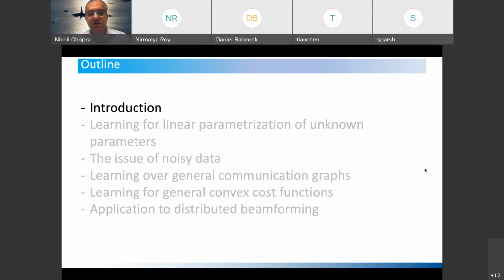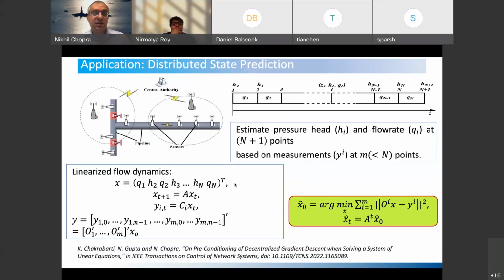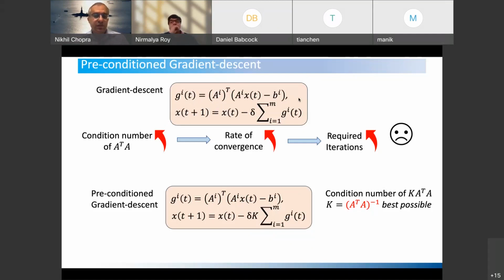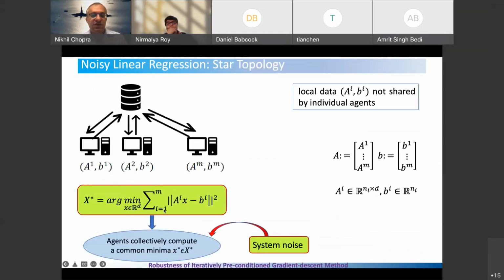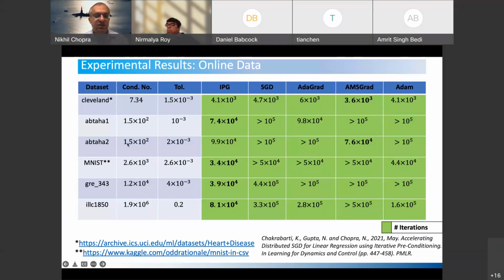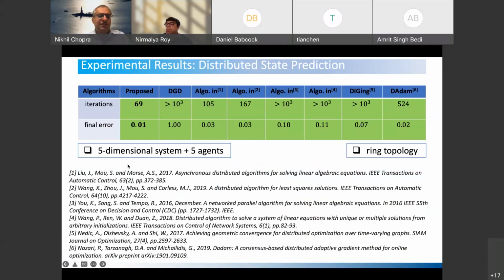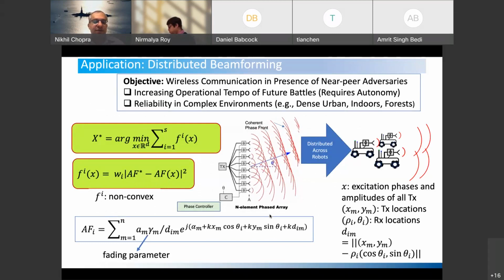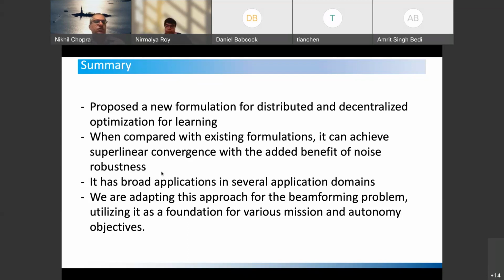ArtIAMAS Seminar Series, April 27, 2022: Nikhil Chopra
ArtIAMAS Seminar Series: Iterative Preconditioning for Accelerating Machine Learning Problems

Nikhil Chopra
Professor
Department of Mechanical Engineering
University of Maryland at College Park

We study a new approach to accelerating machine learning problems in this talk. The system comprises multiple agents, each with a set of local data points and an associated local cost function. The agents are connected to a server, and there is no inter-agent communication. The agents' goal is to learn a parameter vector that optimizes the aggregate of their local costs without revealing their local data points. We propose an iterative preconditioning technique to mitigate the deleterious effects of the cost function's conditioning on the convergence rate of distributed gradient-descent. Unlike the conventional preconditioning techniques, the pre-conditioner matrix in our proposed technique updates iteratively to facilitate implementation on the distributed network. In the particular case when the minimizer of the aggregate cost is unique, our algorithm converges superlinearly. We demonstrate our algorithm's superior performance in machine learning, distributed estimation, and beamforming problems, thereby demonstrating the proposed algorithm's efficiency for distributively solving nonconvex optimization problems.